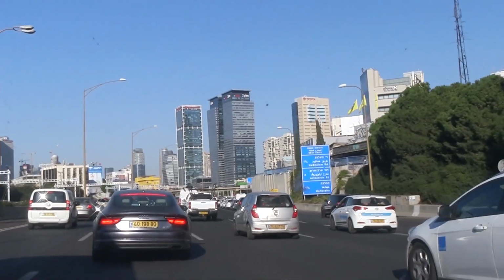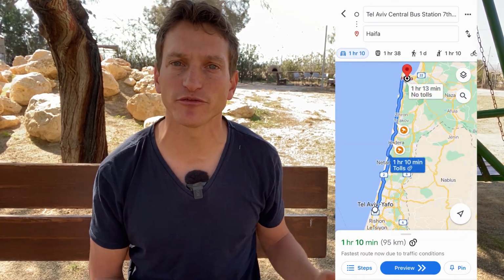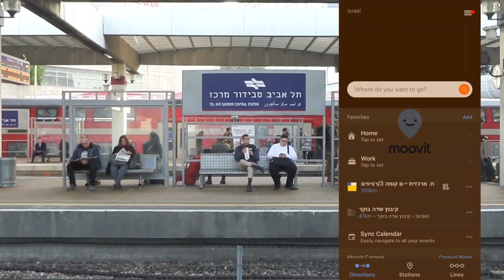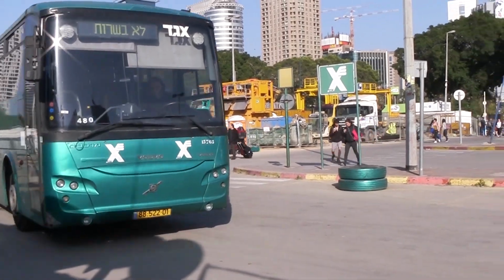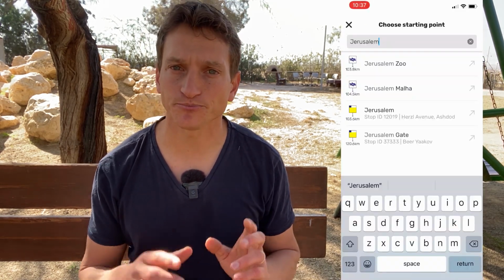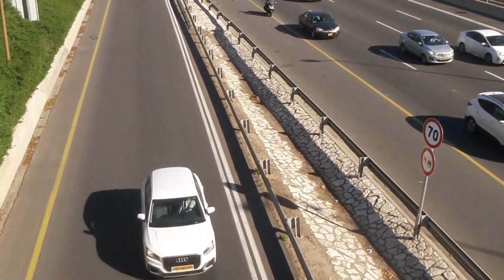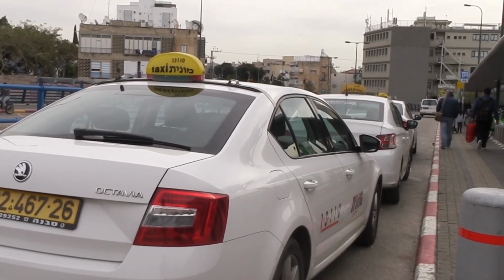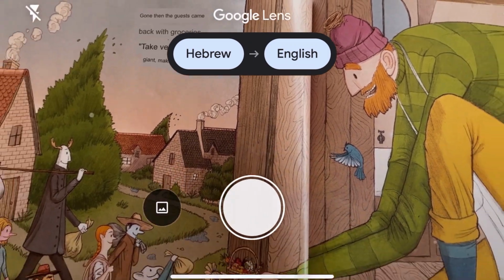🇮🇱 Traveling to Israel? 🇮🇱 10 Must-have Travel Apps (Pay less. Enjoy more. 2022)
Traveling to Israel? 10 must-have travel apps
If you’re planning on traveling to Israel, I can guarantee that this is going to be one of the most useful videos you will see. These apps will really improve your trip. Let's dive straight in.

Like my content? Become a member and get early access to my videos as well as other perks!

0:00 - Intro Israel travel apps
0:14 - Whatsapp
1:13 - Waze
2:33 - moovit
5:10 - Pango
6:08 - Gett
6:23 - Google translate
7:00 - Bird, Lime
7:18 - Israel hiking map
8:30 - Jerusalem with Oren